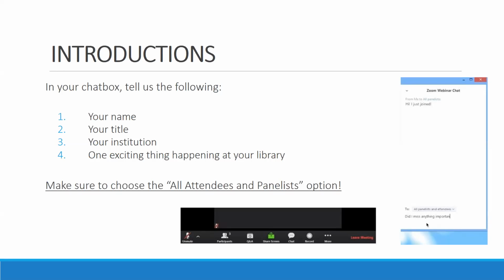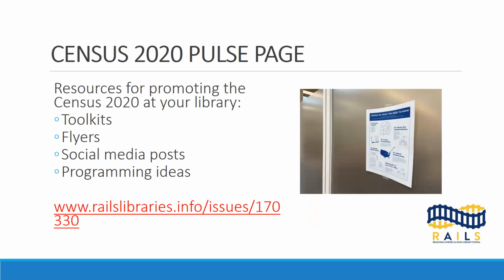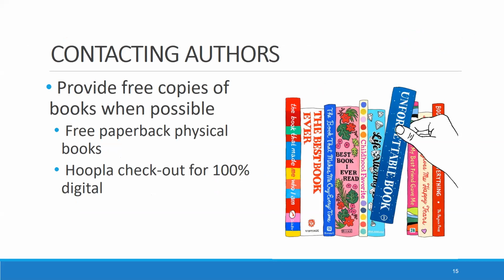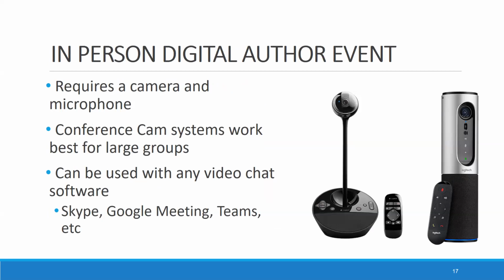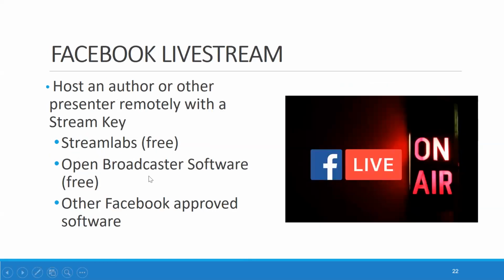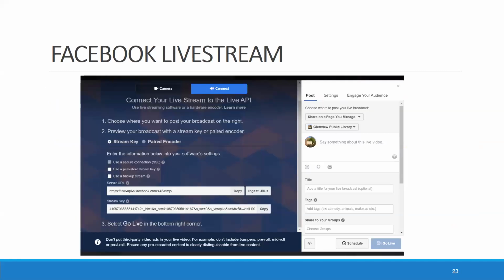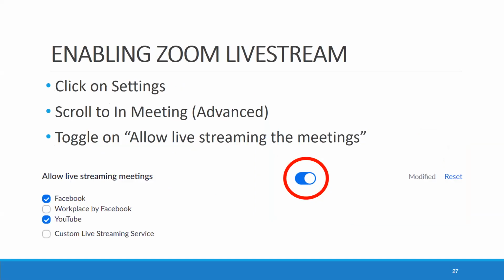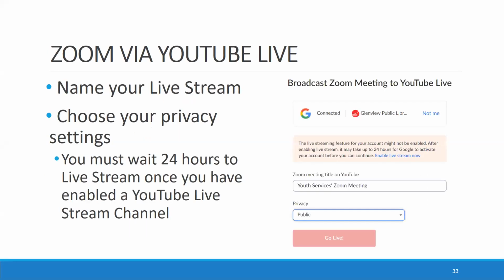RAILS Online Roundtable: Hosting an Online Author Visit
Recorded Friday, April 24, 2020. This event includes a short presentation by Sara Brunkhorst, Youth Programming Coordinator, Glenview Public Library. Please note that this recording has some small audio issues.